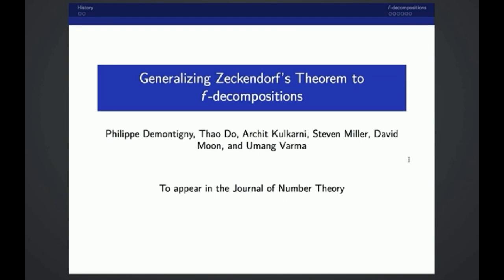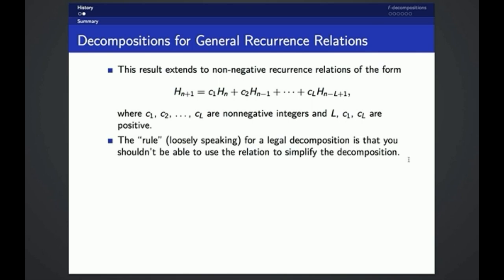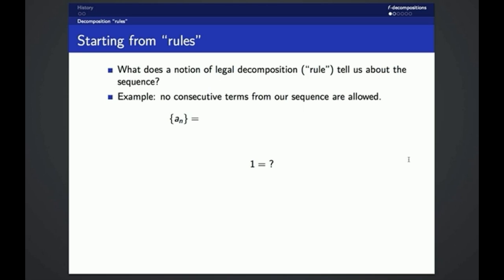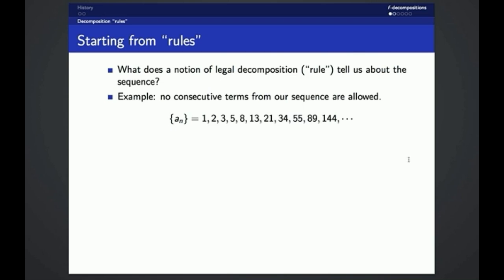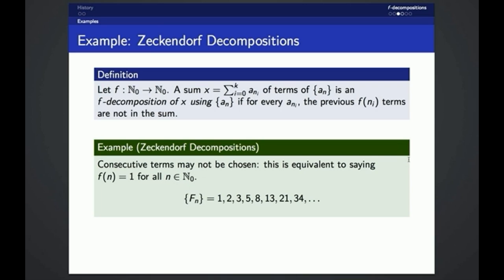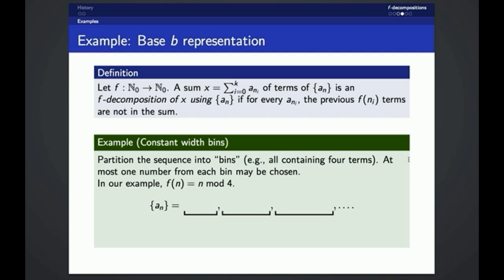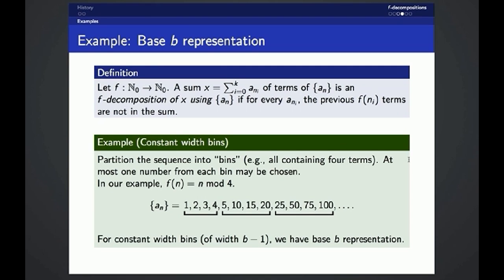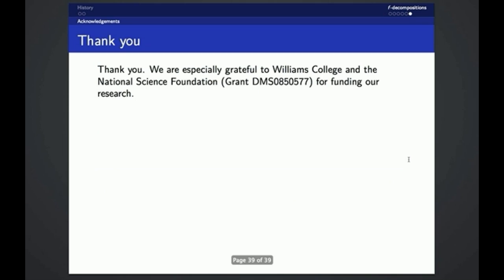Generalizing Zeckendorf's Theorem to f-decompositions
Demontignt, Philippe; Do, Thao; Kulkarni, Archit; Miller, Steven J.*; Moon, David; Varma, Umang.
*Williams College
Mathematics and Statistics
Bronfman Science Center
Williamstown, MA 01267
United States

Video presented by Archit Kulkarni on behalf of the authors.